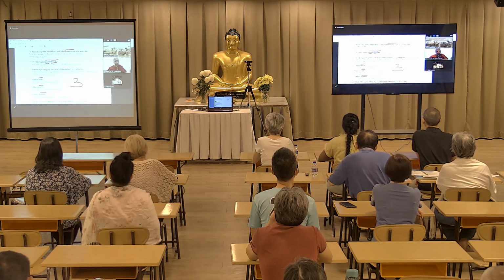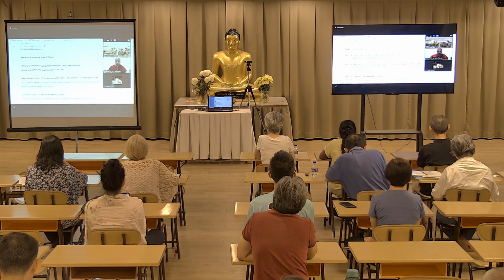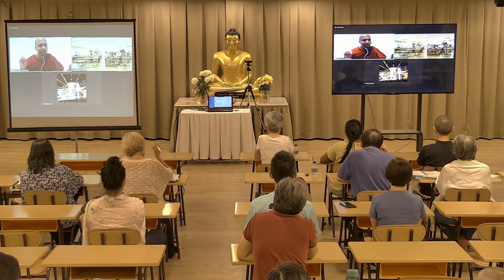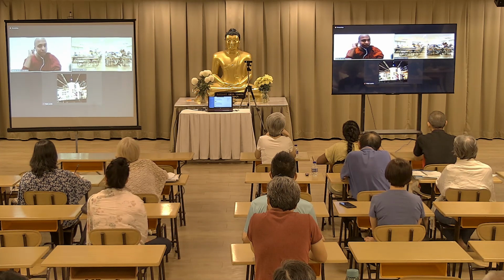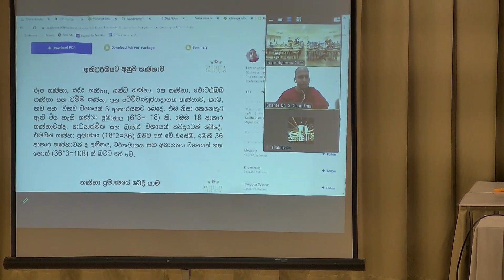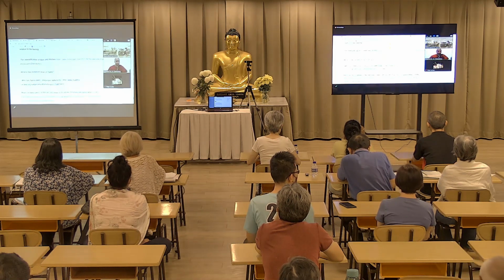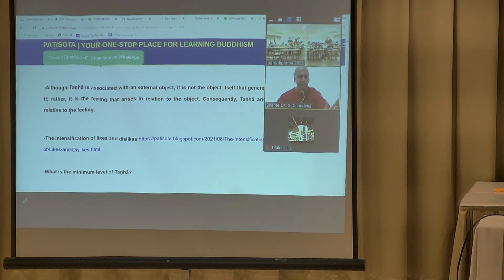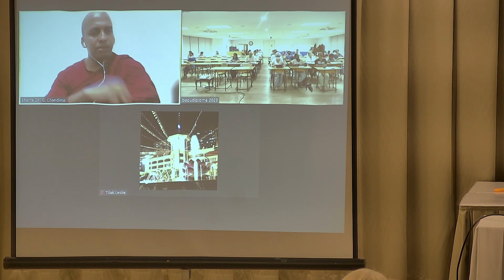SD15@BMV | The Second Noble Truth: The Cause of Unsatisfactoriness | Bhante Dr. G.Chandima